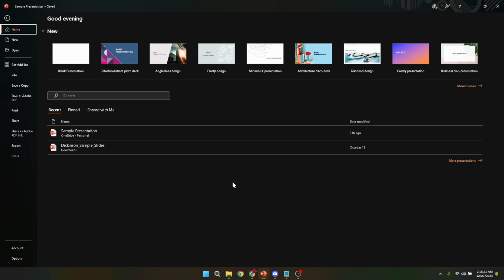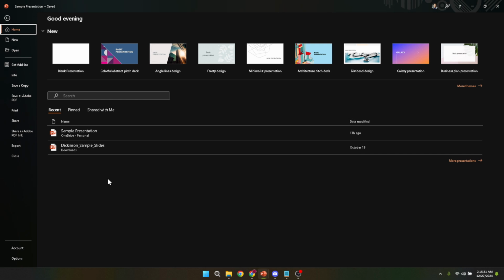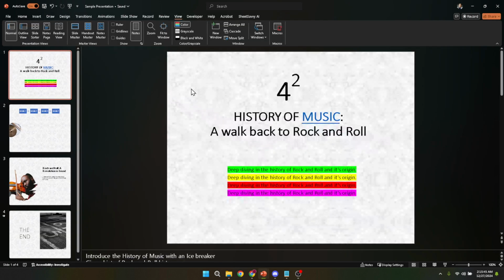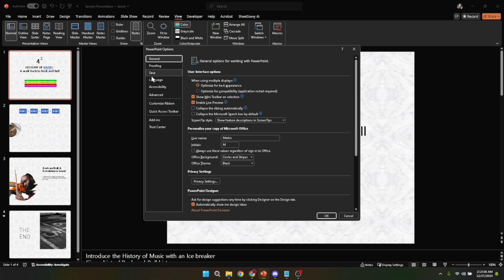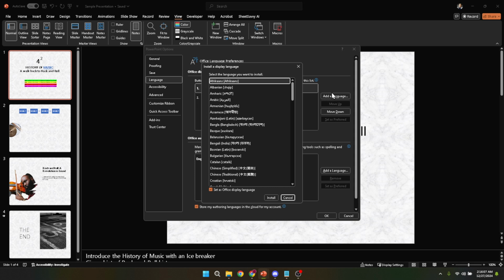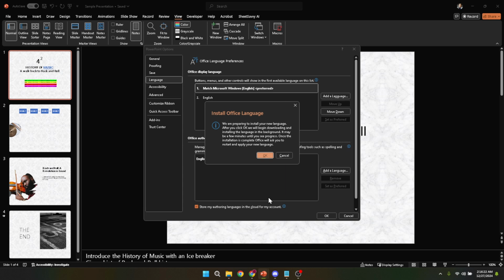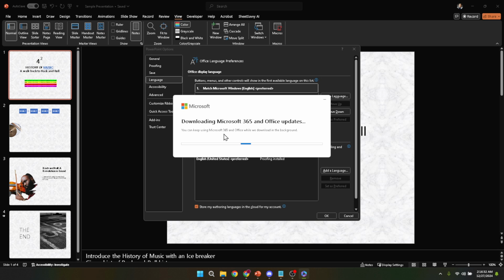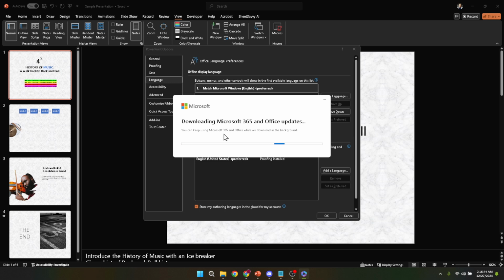How to Change Powerpoint Language (Full 2024 Guide)